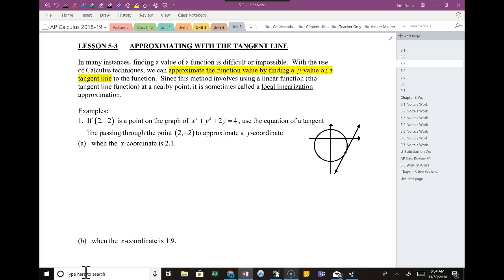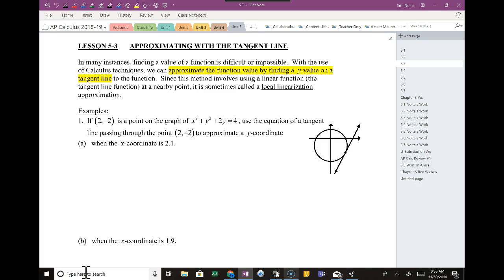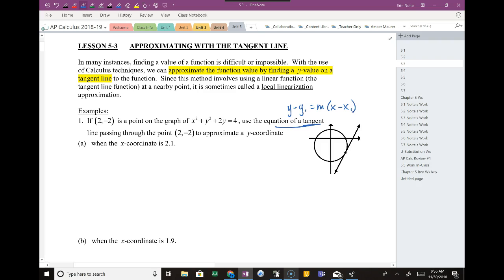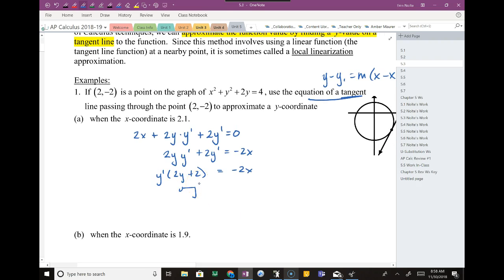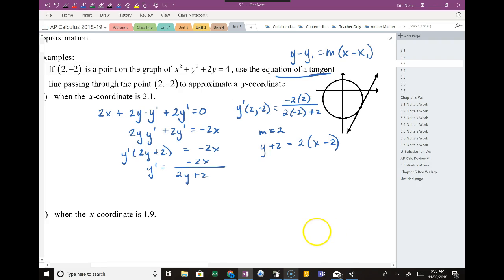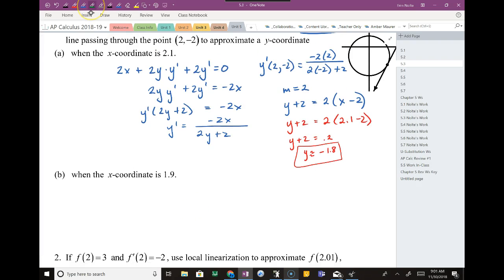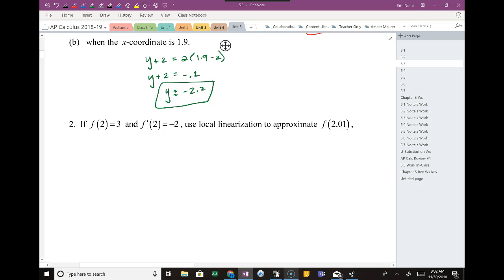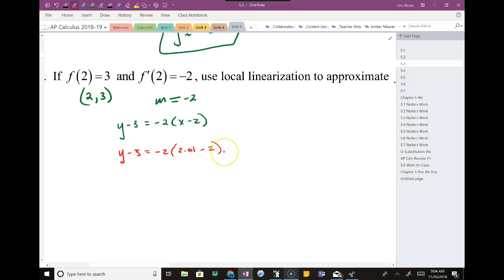5.3 AP Calc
Approximating with the Tangent